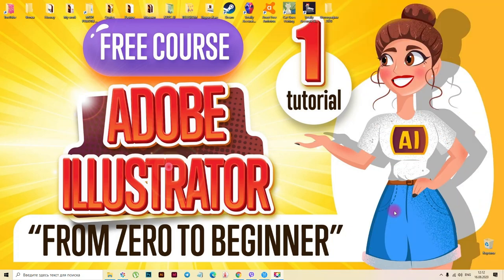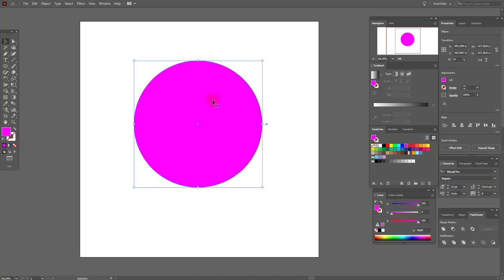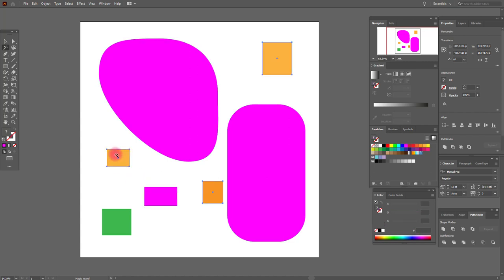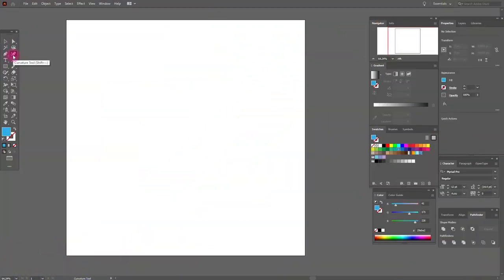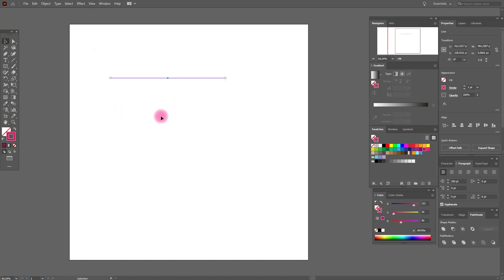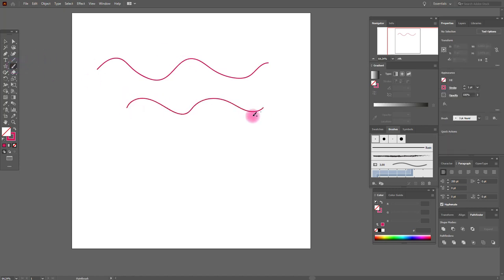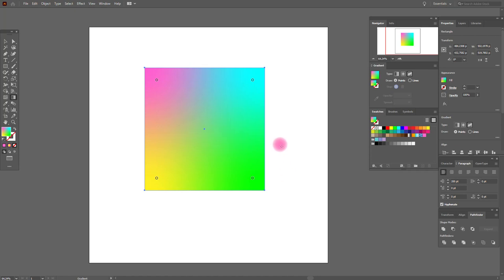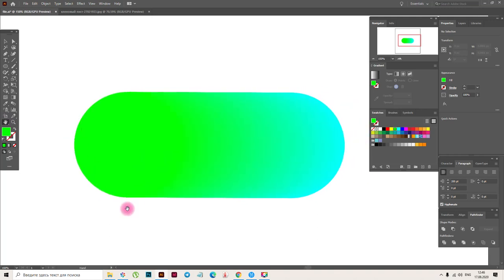FREE ADOBE ILLUSTRATOR COURSE "FROM ZERO TO BEGINNER". First tutorial.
Hey, guys! Let me introduce to you my free course "Adobe Illustrator : from zero to beginner".

This course for you if:

1. You today for the first time in your life open Adobe Illustrator
2. You are beginner but you still not sure in you skills in Adobe illustrator
3. You are beginner and you want to know more about Adobe Illustrator

The course consists of 5 tutorials each tutorial from 30 to 50 minutes.

From the first to the fourth tutorial I'm going to show the most useful and helpful tools for the beginner in Adobe illustrator and in the last tutorial we together create the illustration from the scratch to the end.

And in the first tutorial I'm going to tell some words about me, as a graphic designer and show you my works ^)

Come and Learn!

Elena!